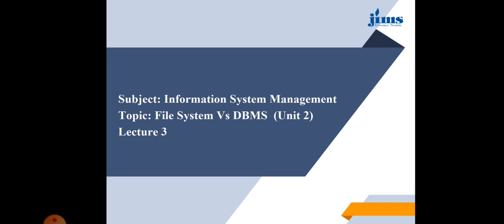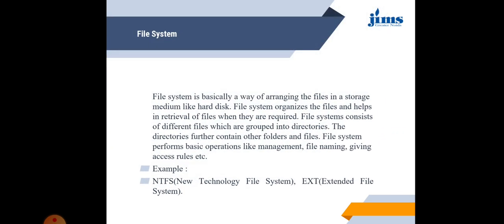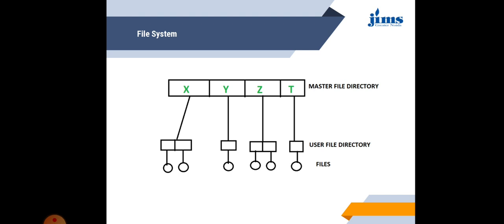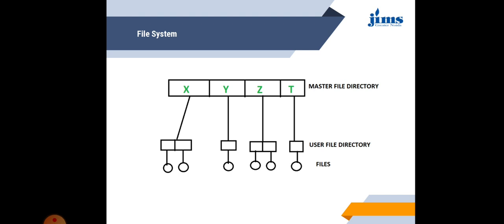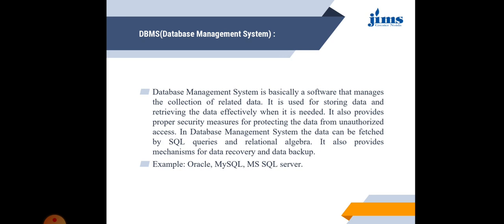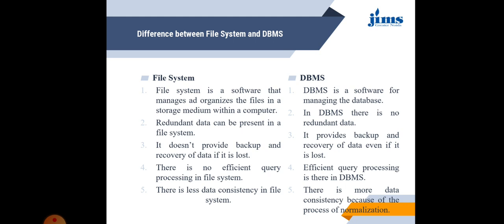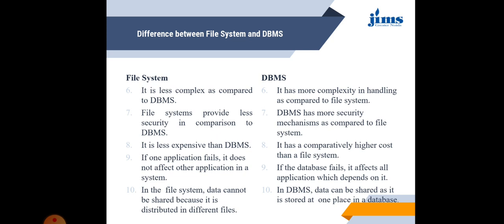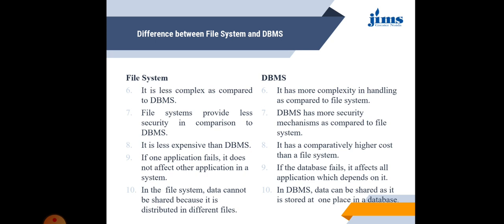Unit 2 Lecture 3 File System Vs DBMS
Compare between traditional file system and Database Management System.